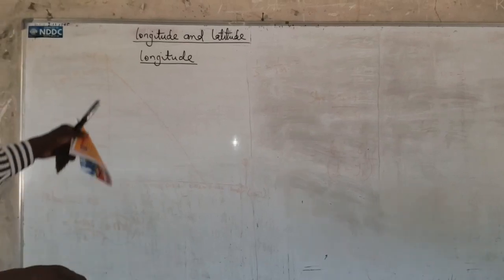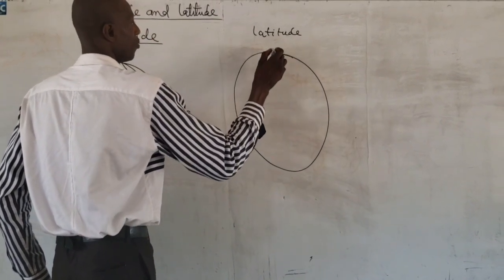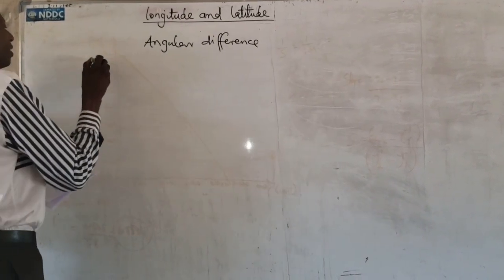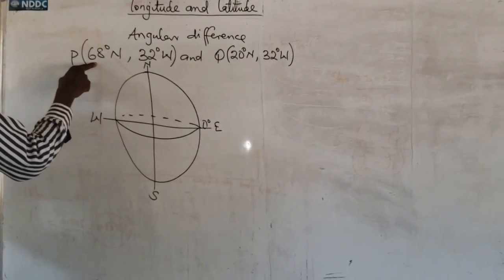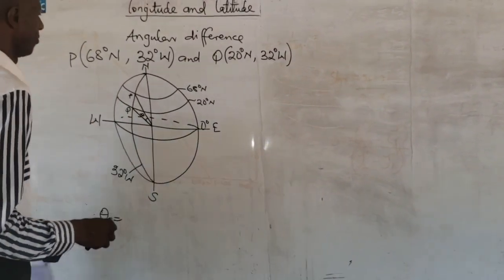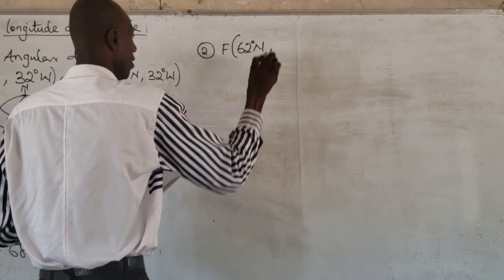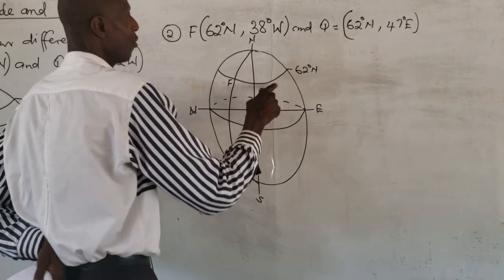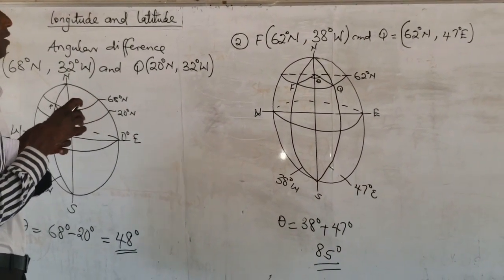How to calculate Angular Difference in Longitude and Latitude.